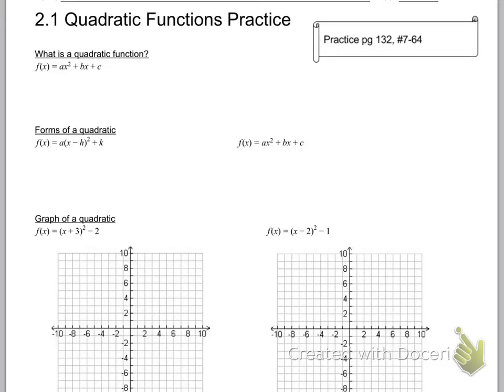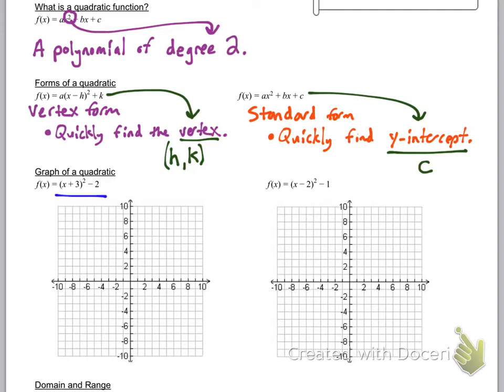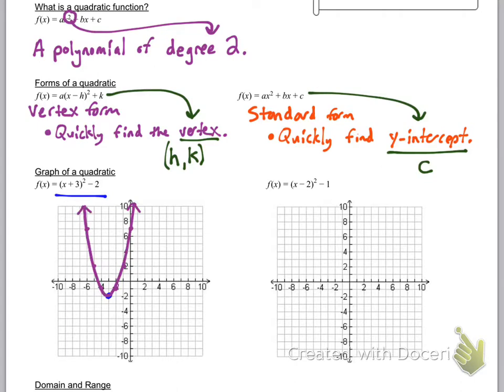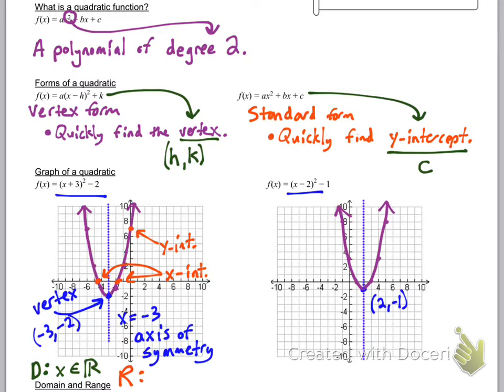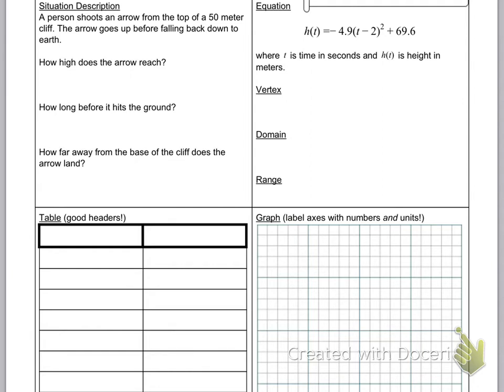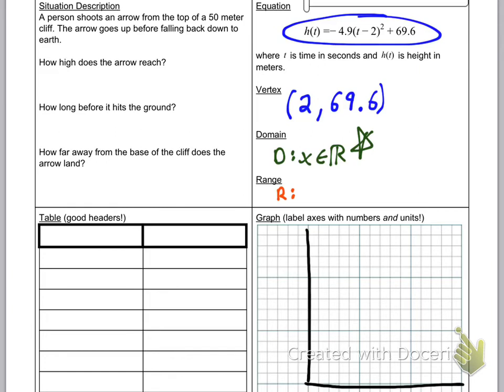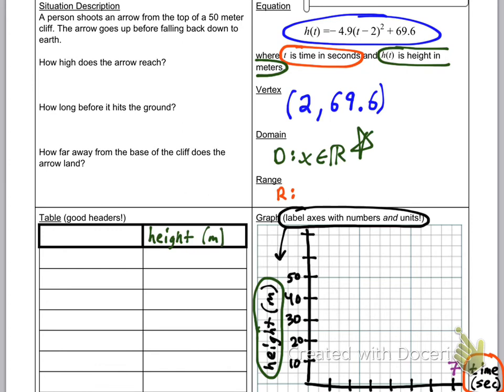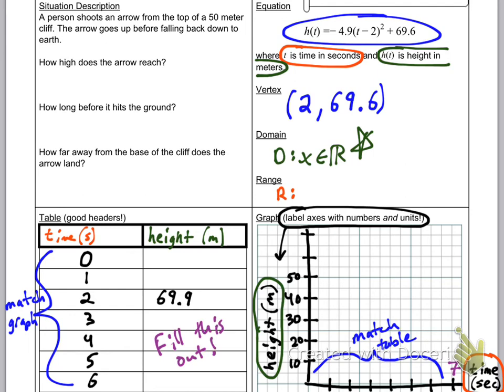2.1 Quadratic Functions and Models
Watch through EDPuzzle with your notes sheet!